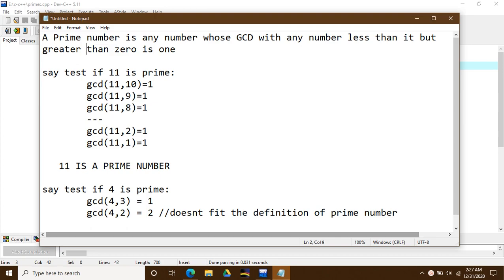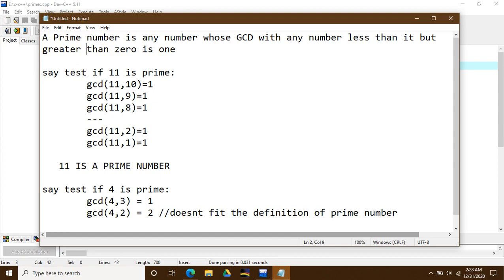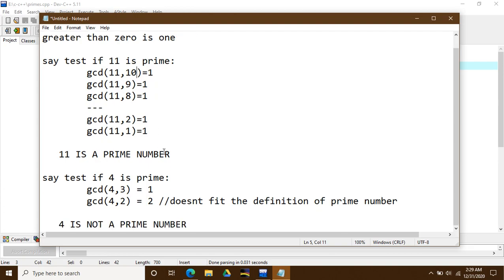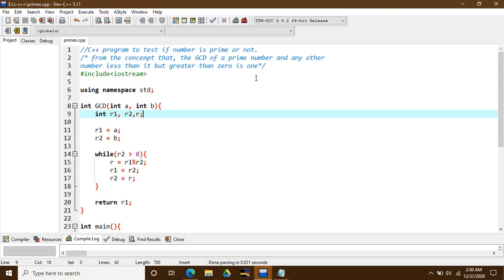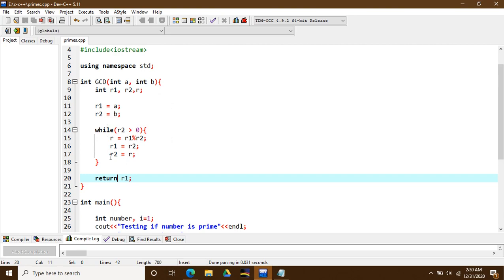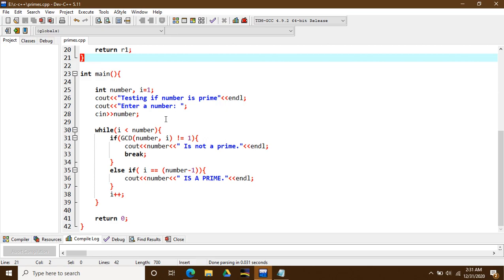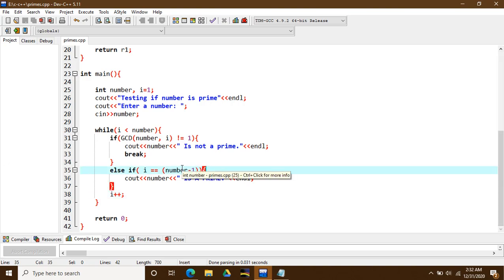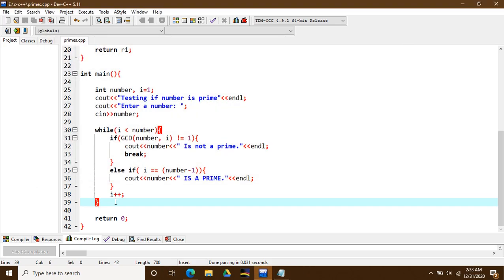Prime Numbers in C++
A C++ program that tests if the inputted number is prime or not.
Utilizing the Euclidian Algorithm to find the GCD.